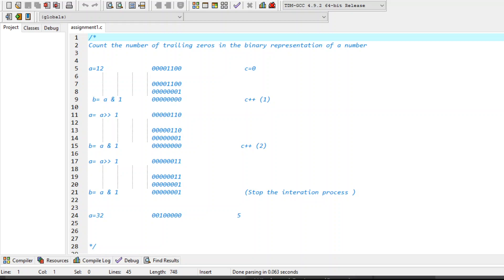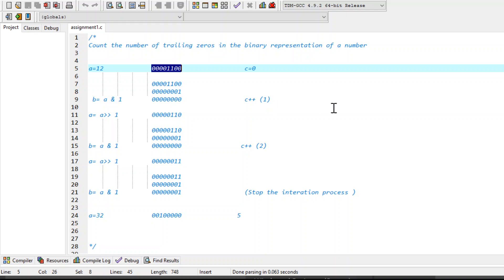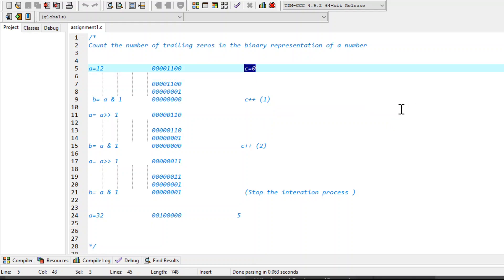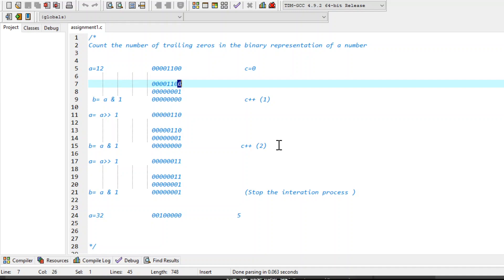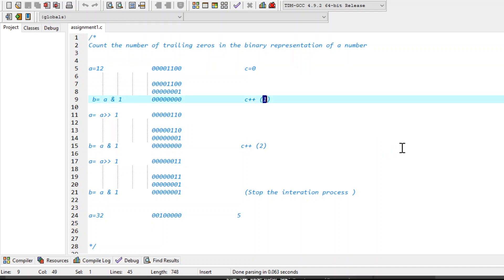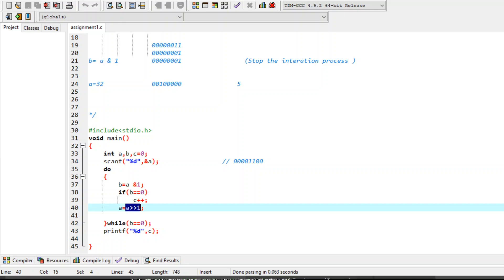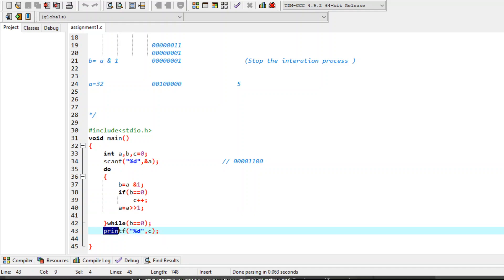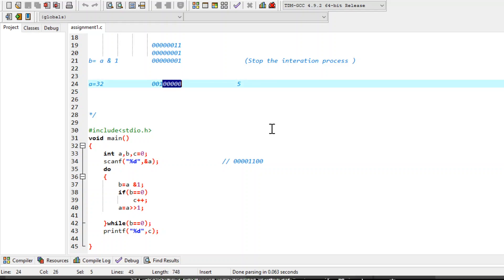Counting number of trailing zeros using bit-wise & operator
This C program counts the number of trailing zeros in the binary representation  of an integer number.